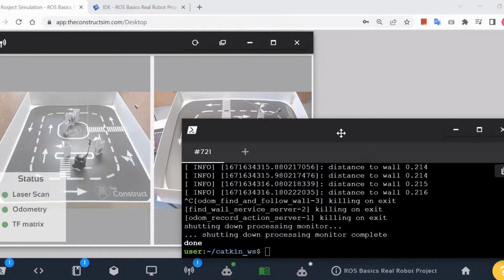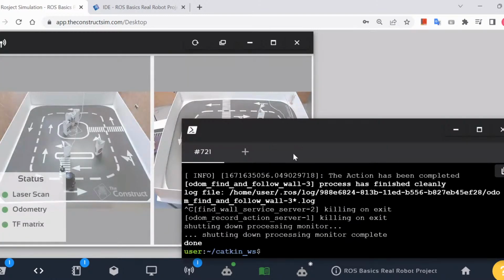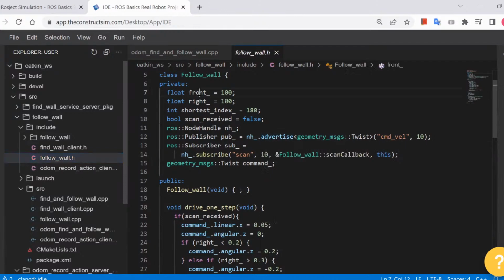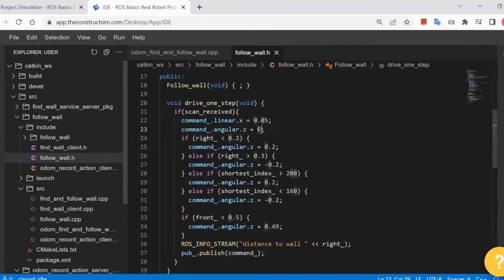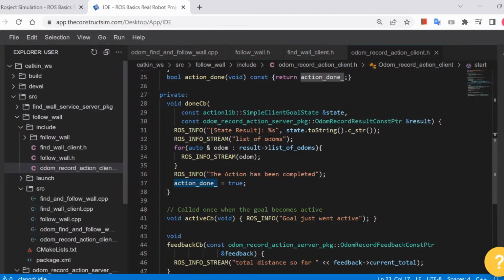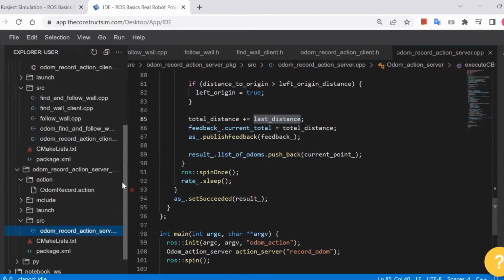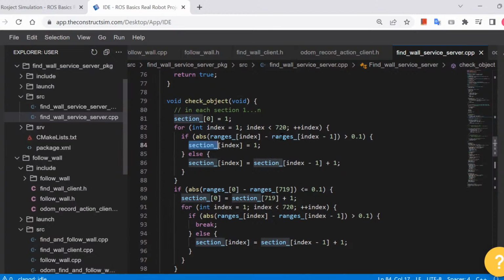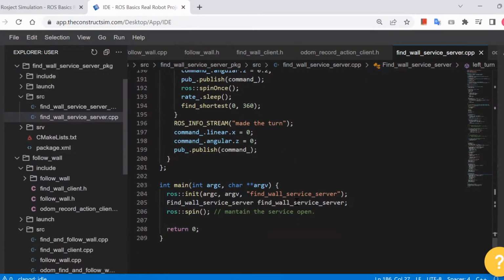Lu Jiang ROS Basics Python Project Presentation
Lu Jiang will do a presentation of his ROS project built during his completion of the ROS Basics Python course. In this presentation, Lu will show how he made a Turtlebot 3 robot perform a straight line following behavior as well as execute a service that commands the robot to move along the walls of the lab, recording the odometry with action server.